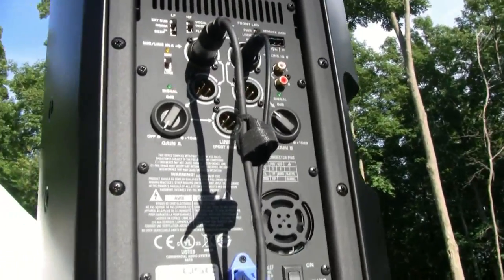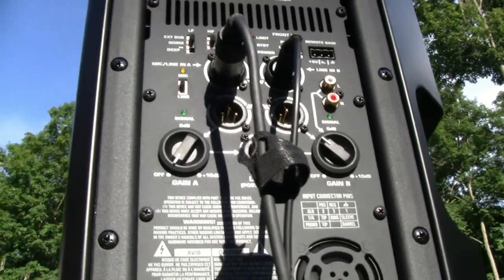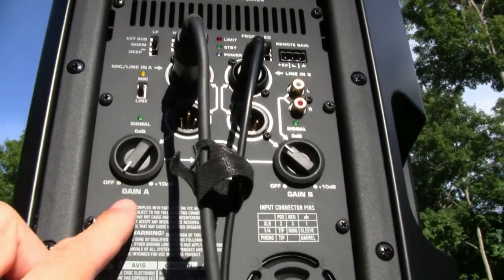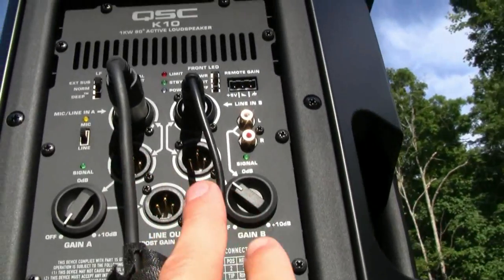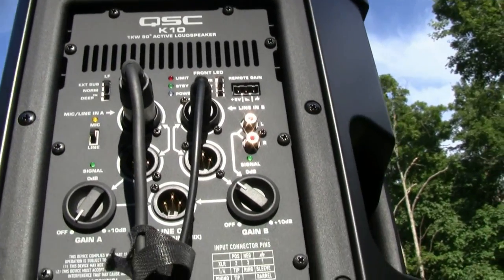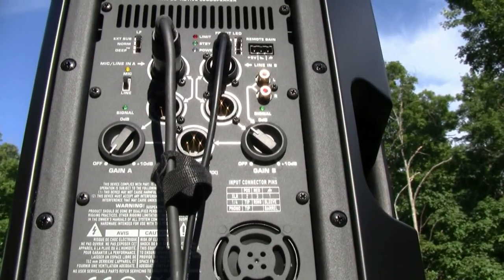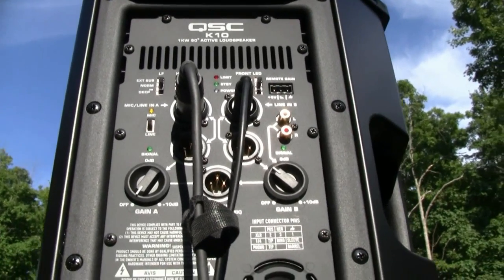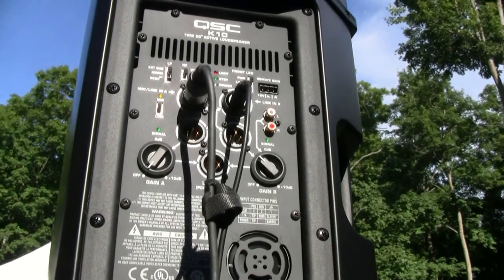Using QSC K10 for short outdoor ceremony and cocktails - versatility of the K series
Using just a K10, one of my laptops and a wireless mic, I provided sound for the short outdoor wedding ceremony followed by cocktails under a tent. I hooked up my laptop directly to the K10 and a wireless mic system directly to the k10. The K series has two separate gains on the back so each can be controlled. Also the inputs are universal, so I used an XLR for the mic, but I used a mic jack to 1/4" for the laptop straight into the k10. Very versatile and easy to use!